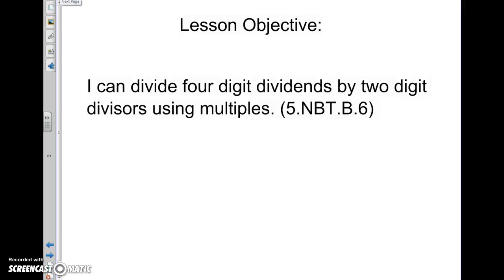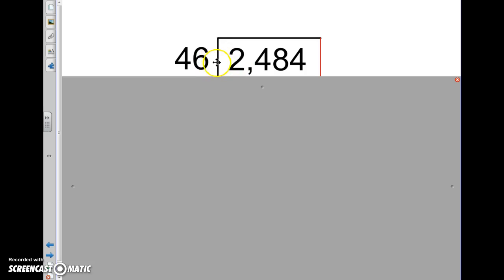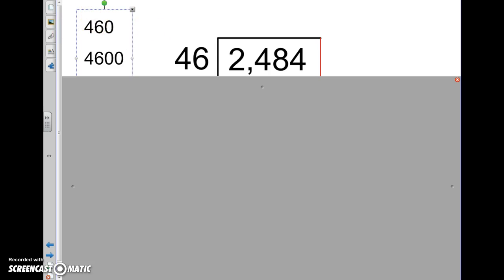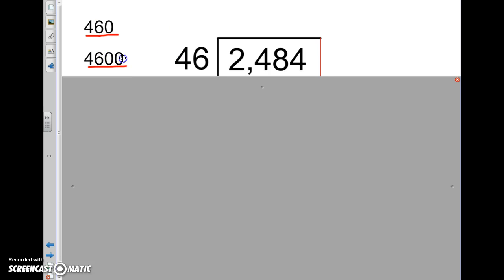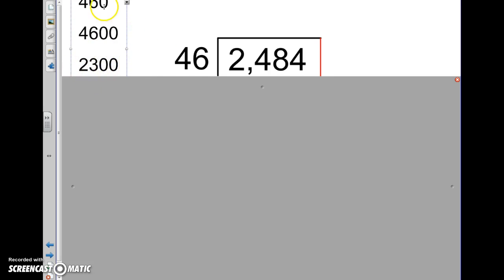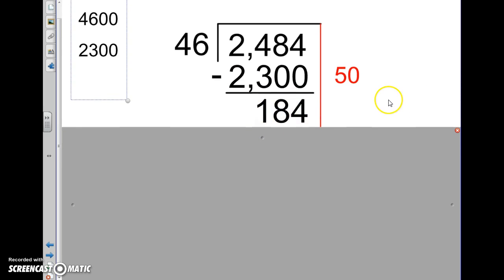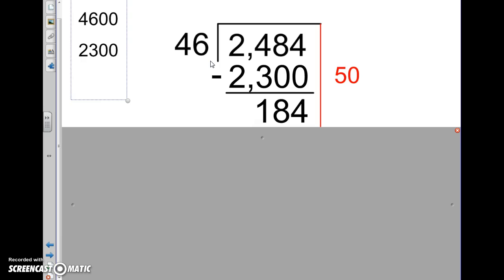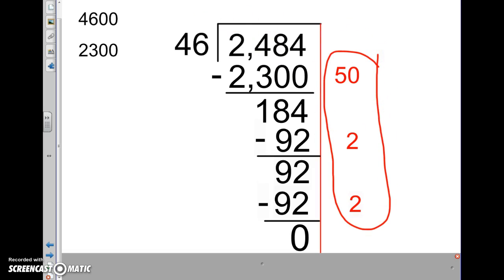Division using multiples review #3 (5.NBT.B.6)